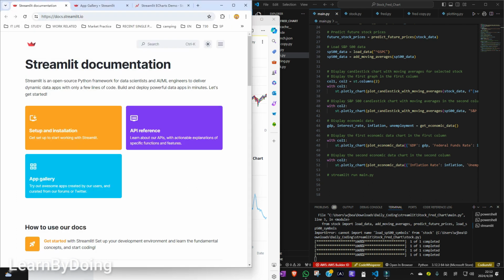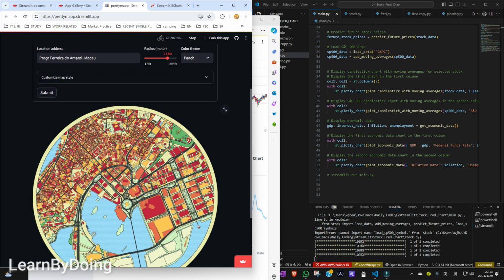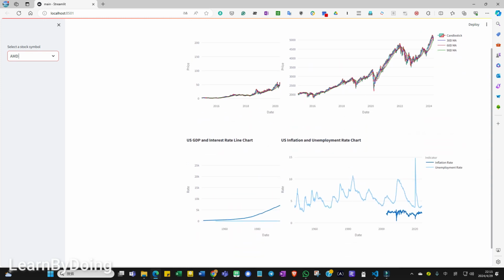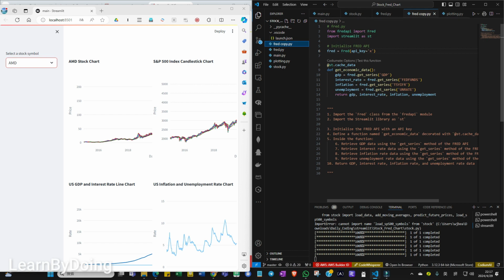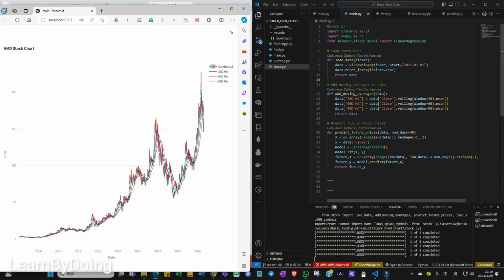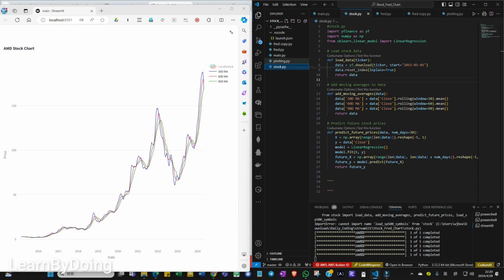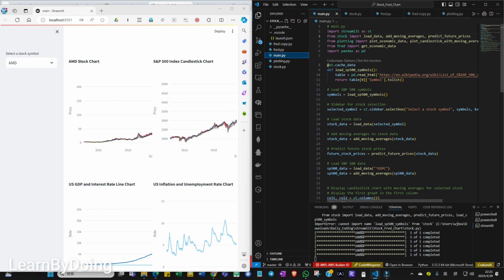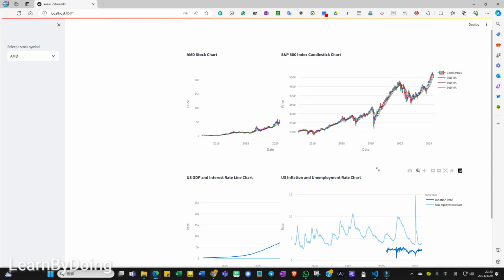Streamlit APP Stock Fred Chart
1. Introduction to Streamlit and project overview: 00:01
2. Overview of Streamlit app gallery and various examples: 00:31
3. Demonstrating the stock price chart with moving averages: 01:35
4. Explanation of the dashboard structure (stock, S&P 500, macro data): 02:40
5. Setting up multiple Python files and running Streamlit app: 04:25
6. Fetching macroeconomic data using the FRED API: 05:33
7. Importing stock data using the YFinance package: 06:40
8. Adding moving averages to the stock chart: 07:45
9. Plotting economic data and stock candlestick chart: 08:50
10. Using Plotly for dynamic data visualization: 09:55
11. Debugging with GPT and integrating multiple functions: 10:45
12. Final result and future improvements: 11:45